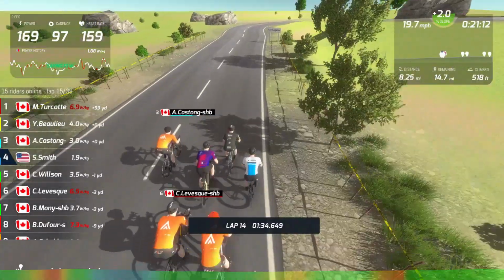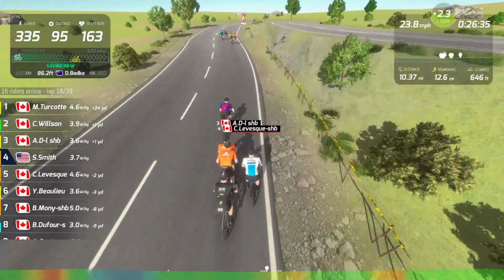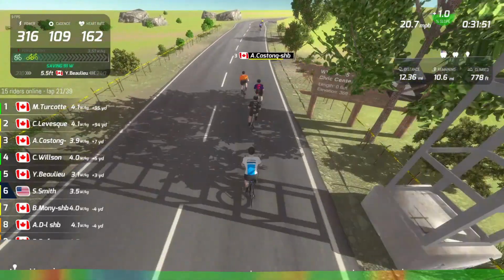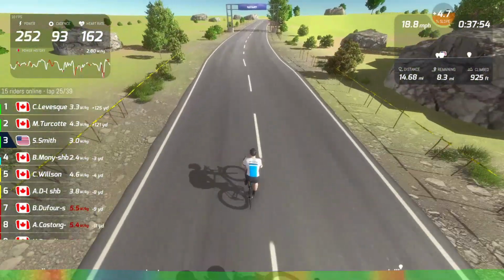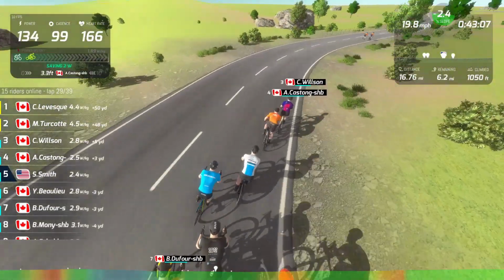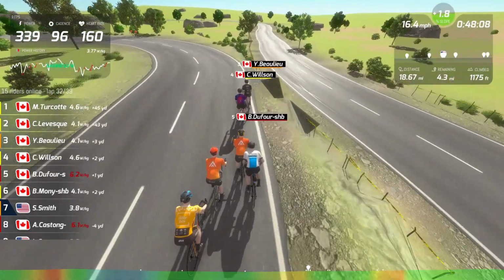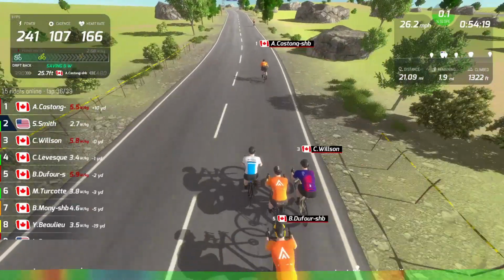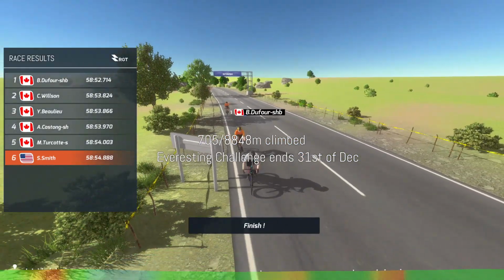RGT Watts up Crit 12-8-20